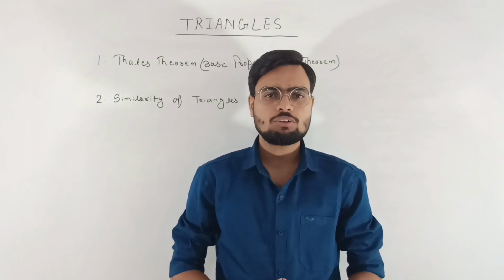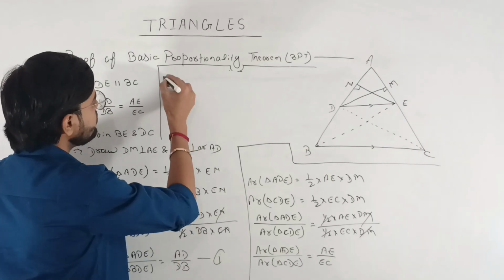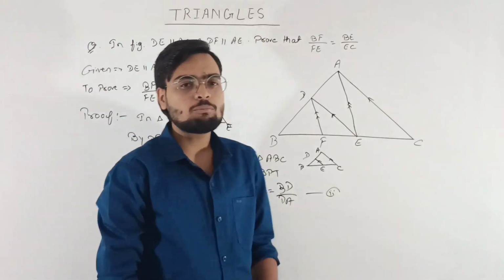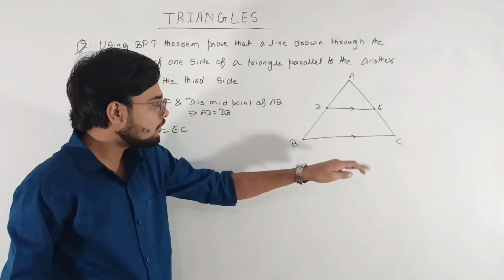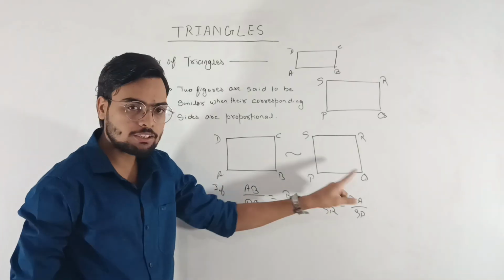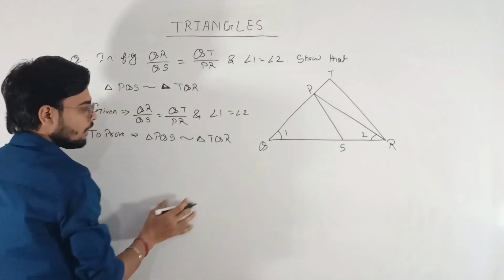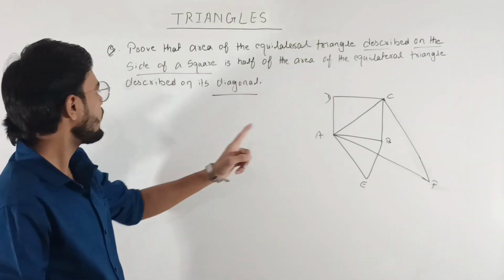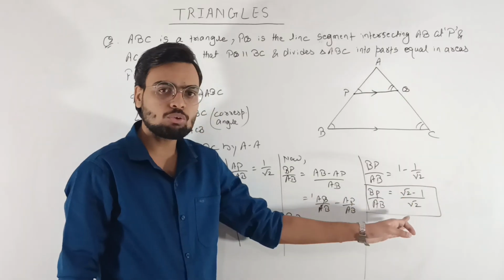Triangles | Class 10th math | By Aman Sir | Brilliant Academy | In English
Welcome to Brilliant Academy 🎓
In this video, I start the Chapter Triangles of Class 10th Mathematics.
You will learn:
✅ Basic concepts of Arithmetic Progression
✅ Step-by-step NCERT explanation with examples
📌 Topics: Thales Theorem(Basic Proportionality Theorem)BPT, Similar Figure, Similarity of Triangles, Criteria for similarity of triangles - AAA Similarity, AA similarity, SAS similarity, SSS similarity
This lecture is perfect for Class 10th CBSE/NCERT students preparing for exams.